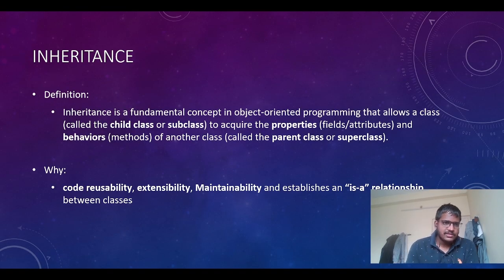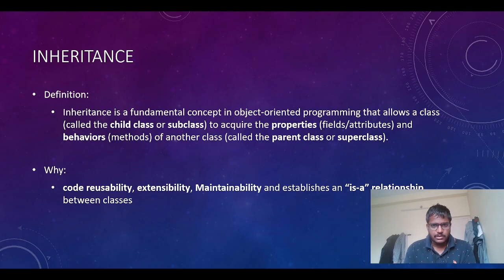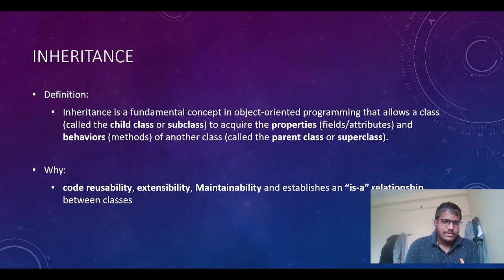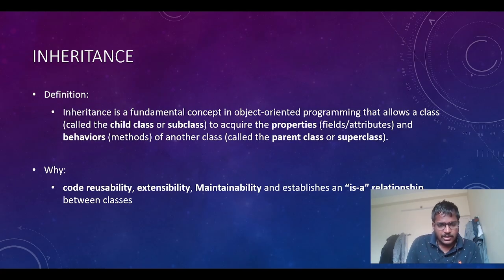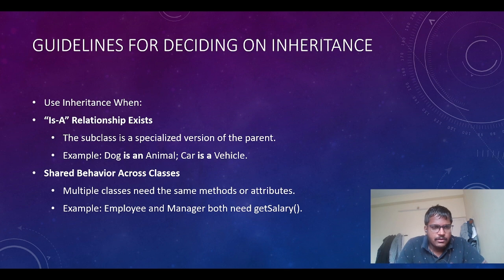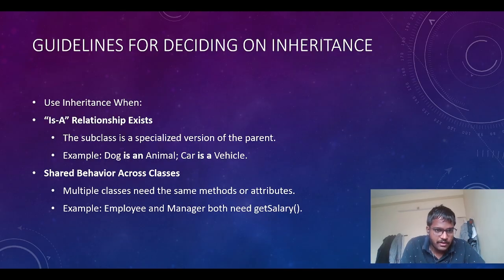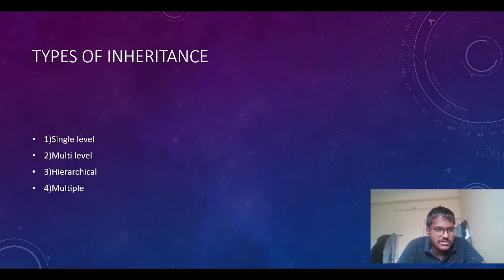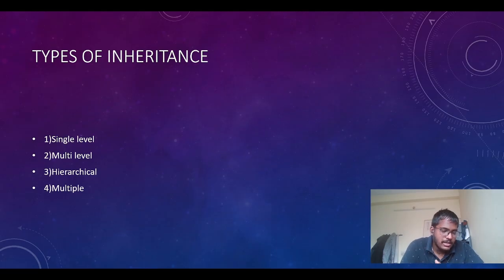what is Inheritance | Anil Dora |Types of inheritance | why inheritance |when to use inheritance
n the realm of software engineering, efficiency is the currency of success. If you find yourself writing the same logic twice, you are likely doing something wrong. This is where Inheritance comes into play. As one of the four pillars of Object-Oriented Programming (OOP)—alongside Encapsulation, Abstraction, and Polymorphism—Inheritance is the mechanism that allows us to build new classes based on existing ones